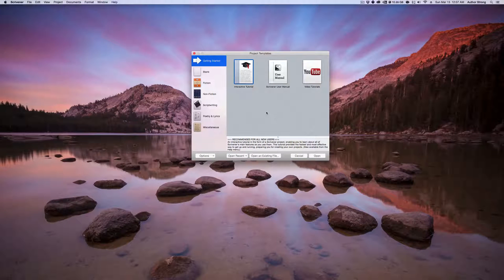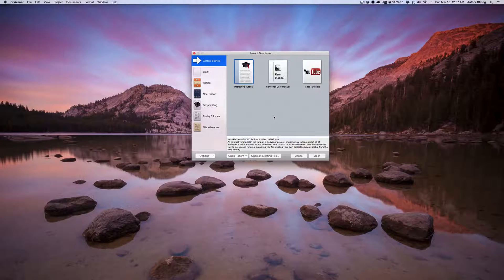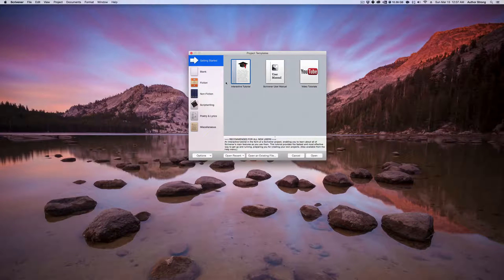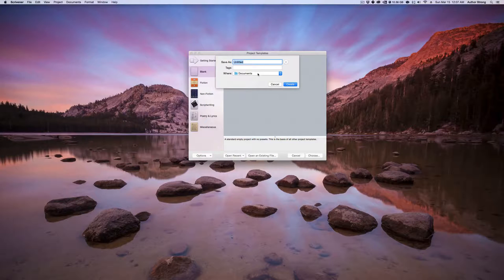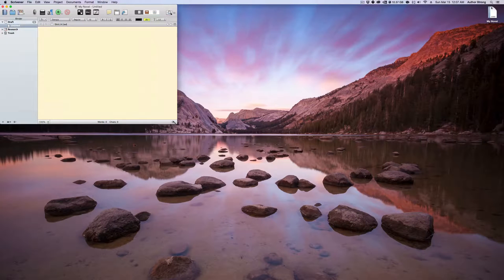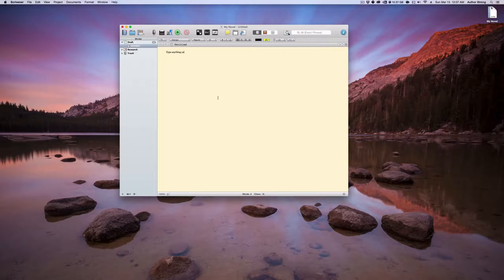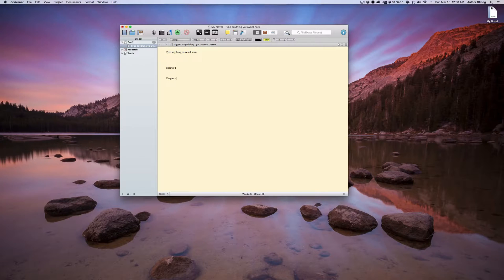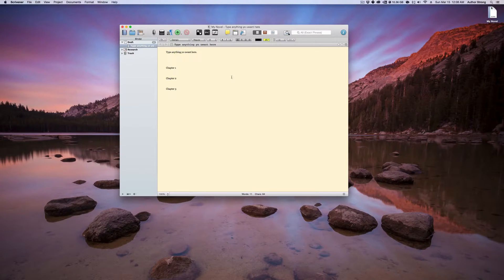Free Scrivener Tutorial: How to Get Started Writing in Scrivener in Under A Minute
Start by opening Scrivener and choosing a new Blank project. Click the "Choose..." button and save your project wherever you normally save your work.

Once the project opens to the single, pre-popoulated, document... you're done! You can use this single document to write your entire novel, just like you would with Word, Pages, or any other word processing app.